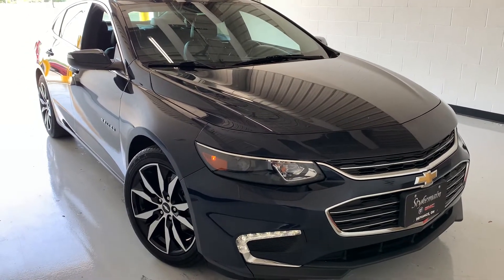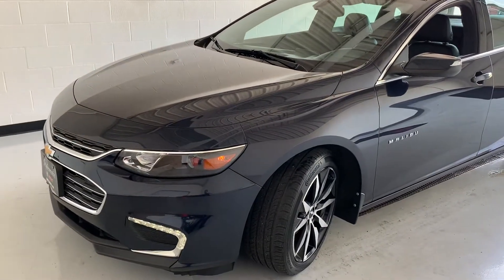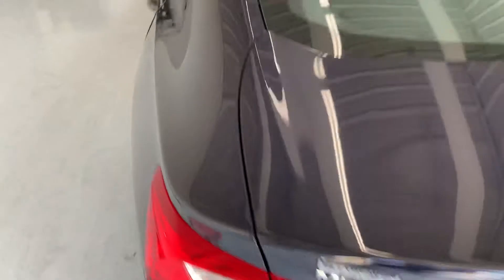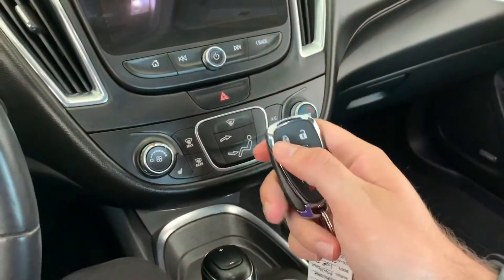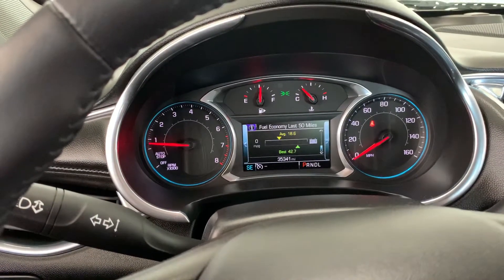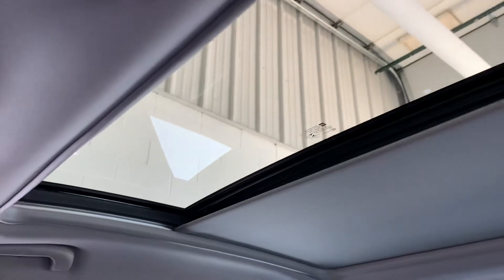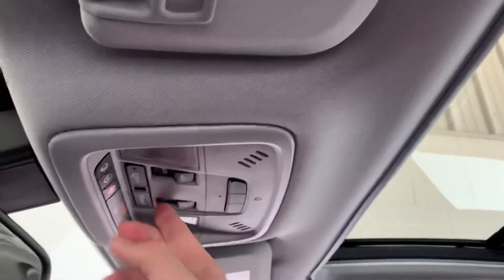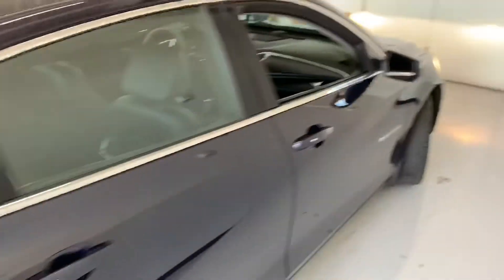P20-200 2017 Chevy Malibu 1LT Stykemain Buick GMC